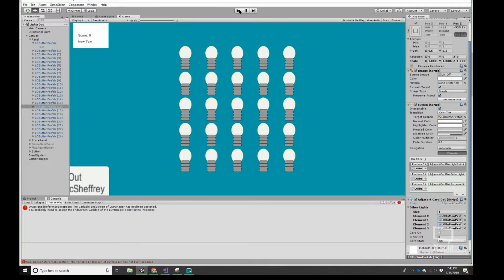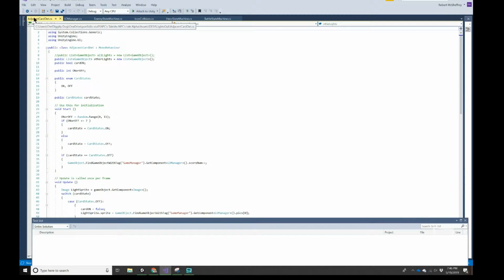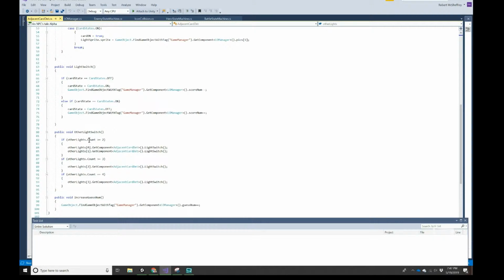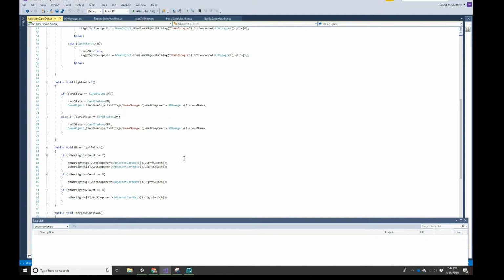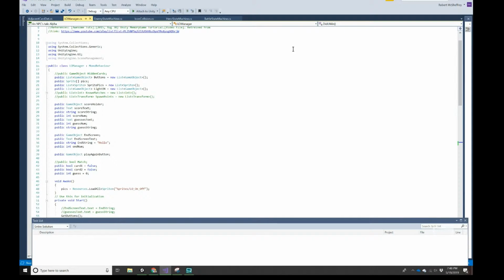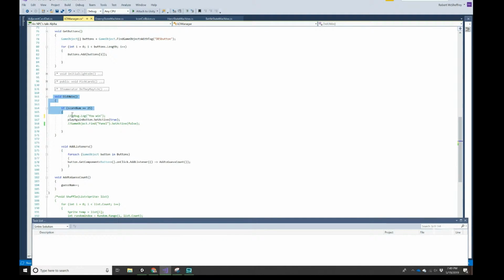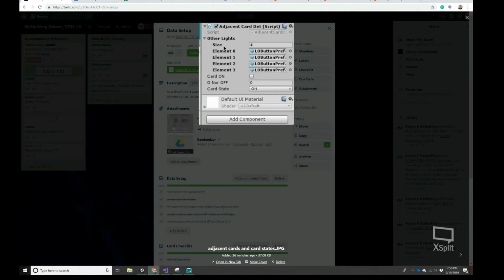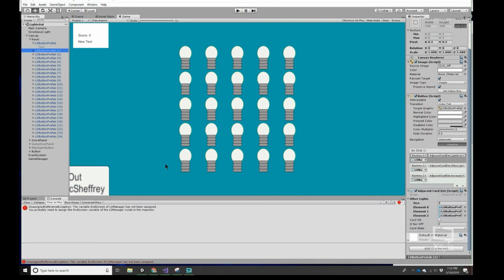Robert McSheffrey-Lights Out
Showcasing "Lights Out"